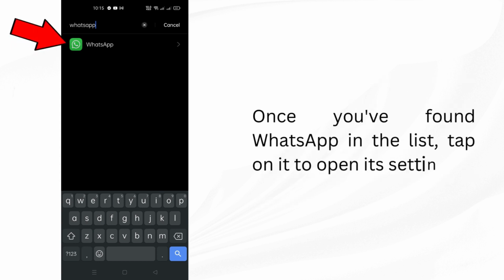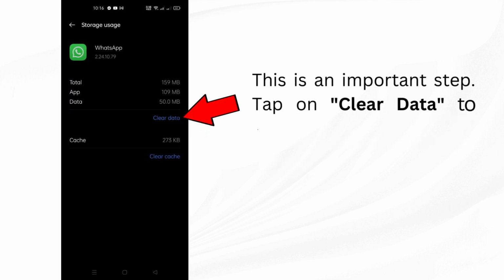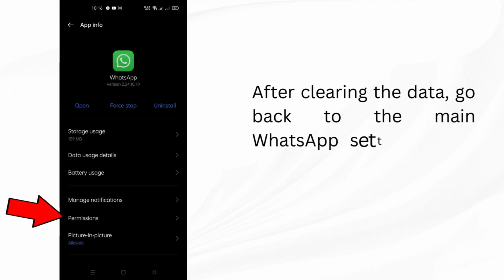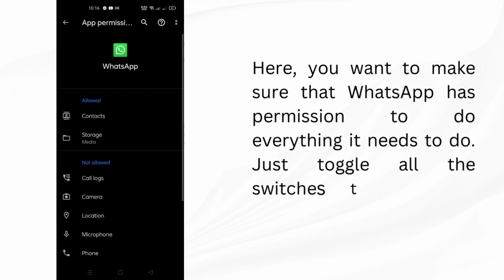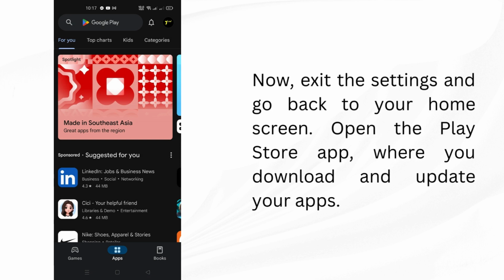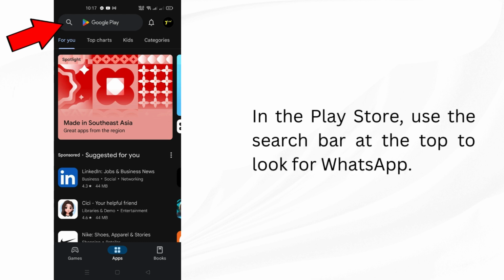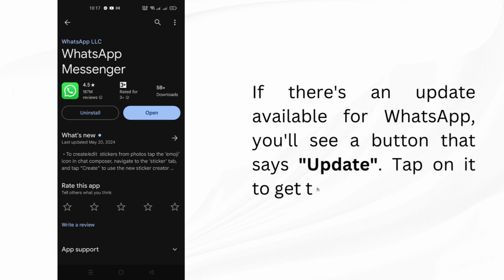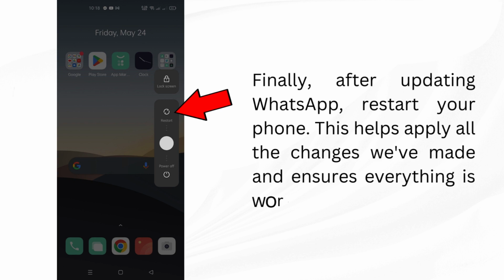HOW to FIX WhatsApp CALL UNAVAILABLE Problem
Are you encountering issues with WhatsApp calls showing as "unavailable" on your iPhone? In this comprehensive guide, we'll walk you through step-by-step instructions on how to fix the WhatsApp call unavailable problem.

If you've been frustrated by WhatsApp calls showing as unavailable after just one ring, or experiencing the dilemma of messages being delivered while calls remain unavailable, fret not! Our detailed troubleshooting process covers everything you need to know to resolve these issues.

Learn how to fix WhatsApp video call unavailable problem on iPhone with easy-to-follow instructions. From navigating your phone's settings to clearing data and updating WhatsApp via the Play Store, we've got you covered.

Whether you're wondering why WhatsApp call says unavailable after one ring or struggling with messages being delivered while calls remain unavailable, this guide has the answers you need.

Don't let WhatsApp call issues hinder your communication. Watch our video now to regain control of your WhatsApp calling experience and say goodbye to call unavailable woes for good!